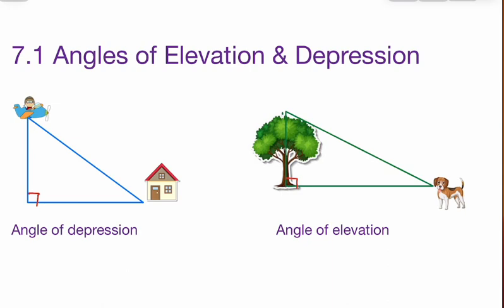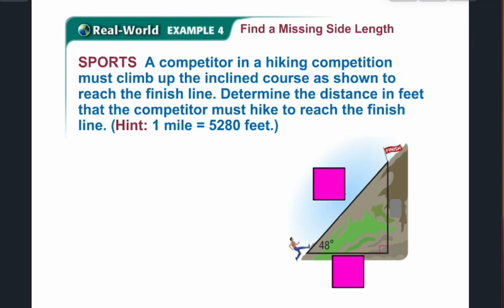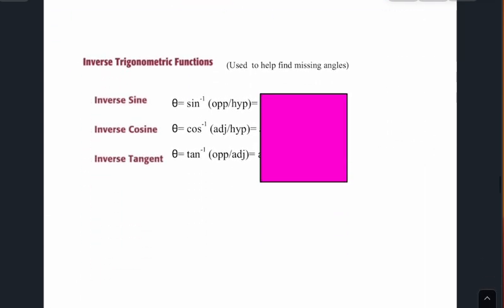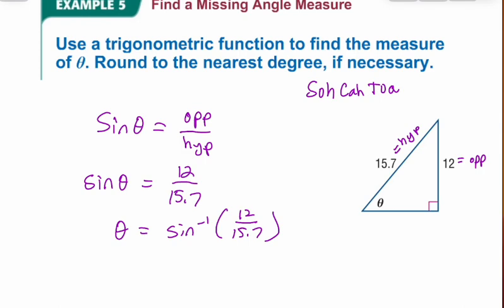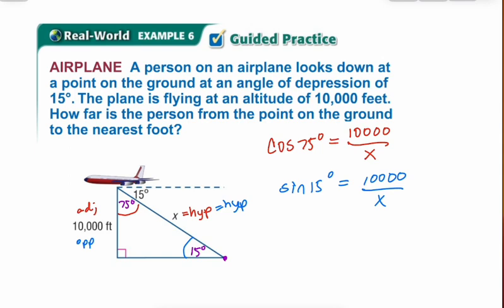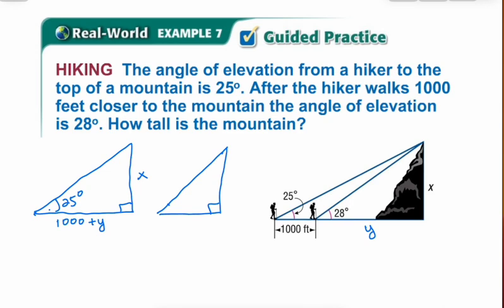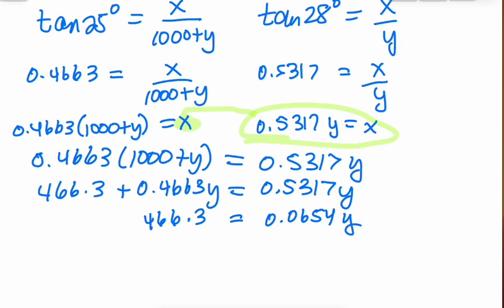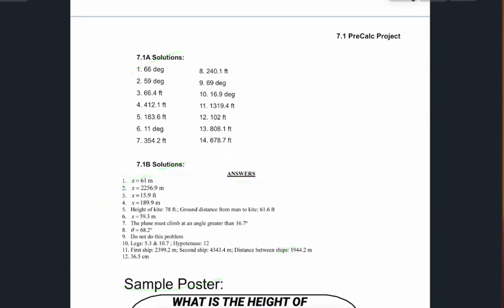7.1 Angles of Elevation and Depression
Right triangle trig applications angles of elevation and depression